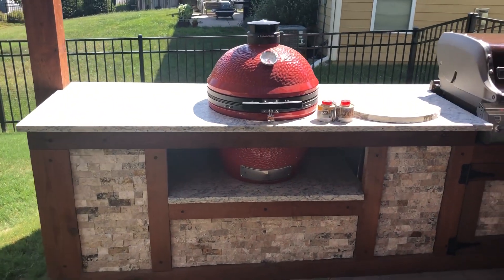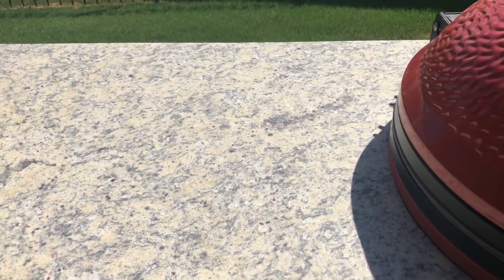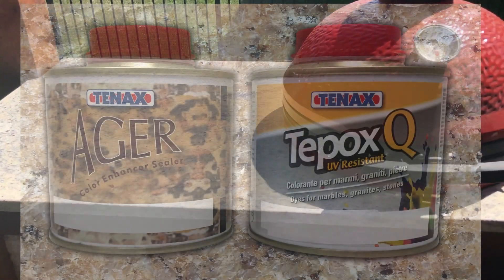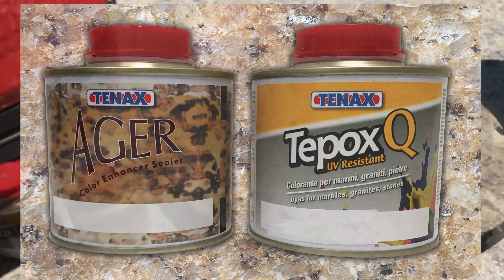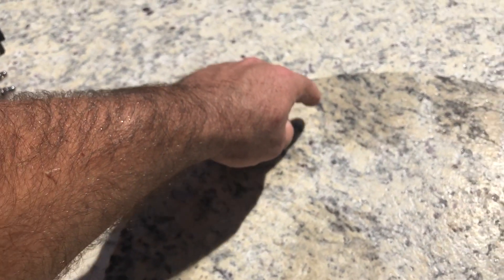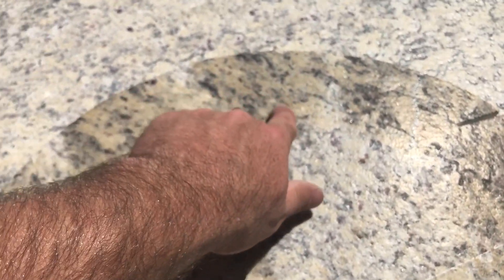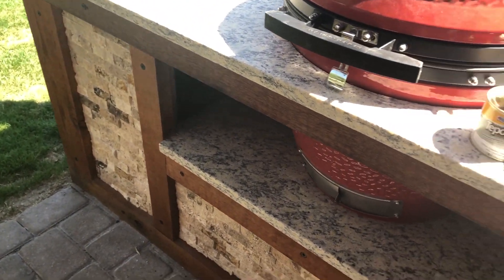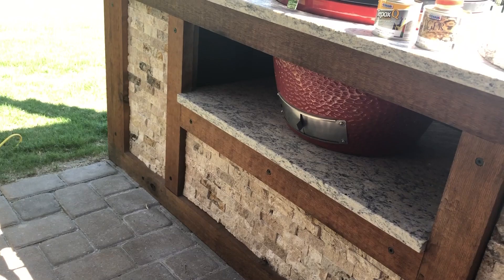Tepox Q Application part 1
Tenax Tepox Q is a special chemical color liquid used to color match stones that have been resined with color additives. Tepox Q may also be used to enhance slabs or to alter the look of a slab for specific applications Use a single color or mix multiple colors together to acheive the desired effect. Tepox Q is designed to be used in conjunction with Ager or Ager Tiger. Tepox Q is for indoor and outdoor use.